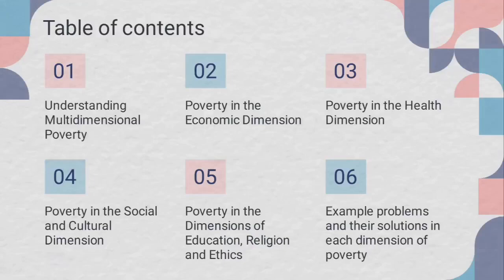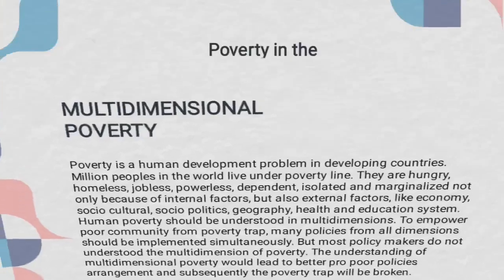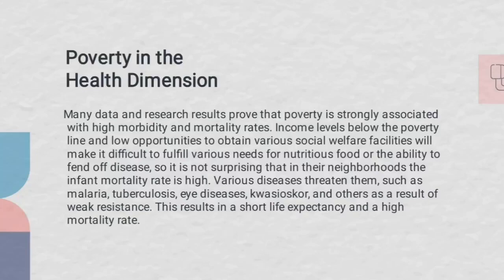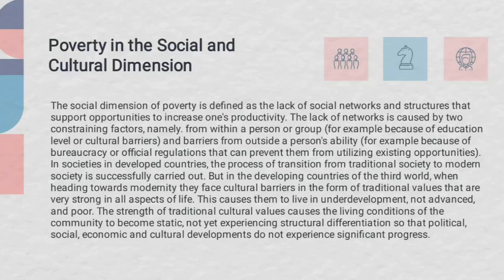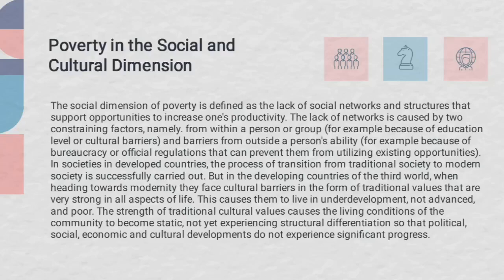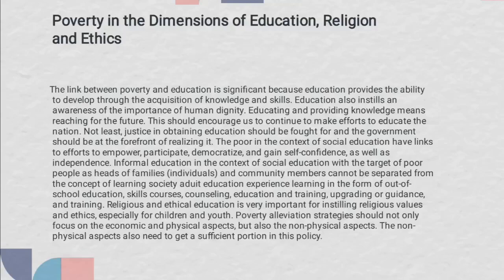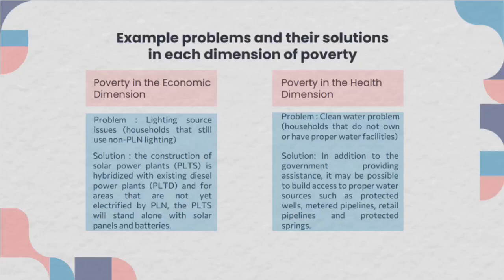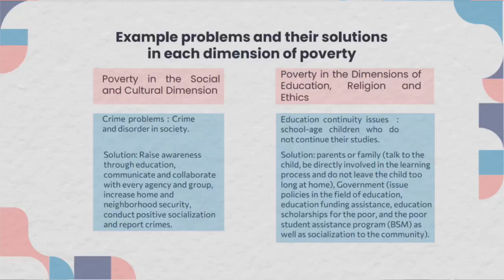[SFGA] TEAM 5 | MULTIDIMENSIONAL POVERTY